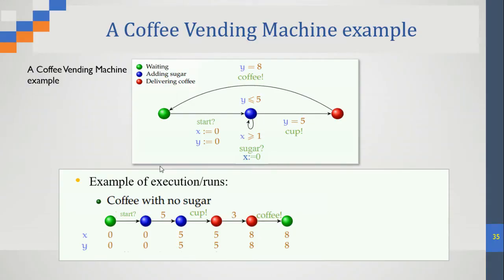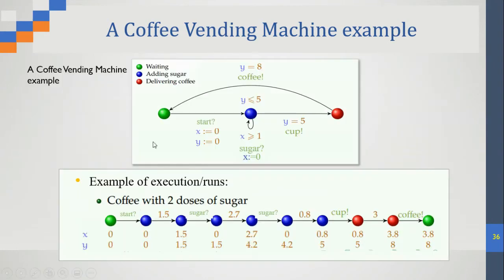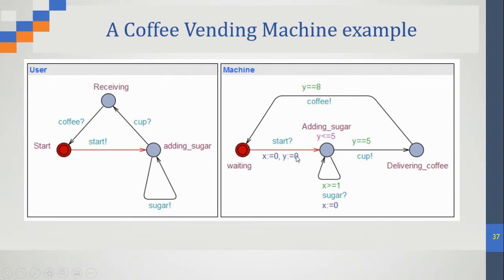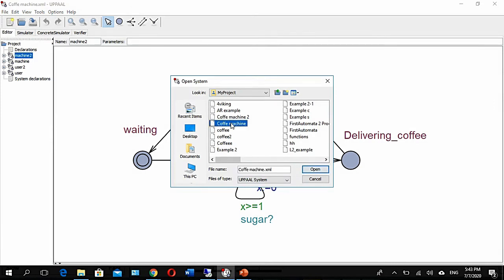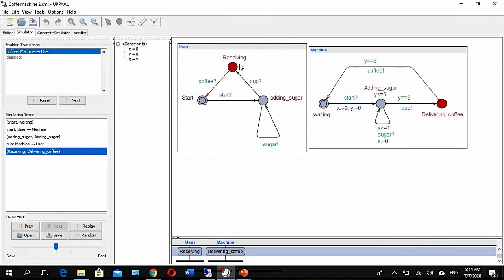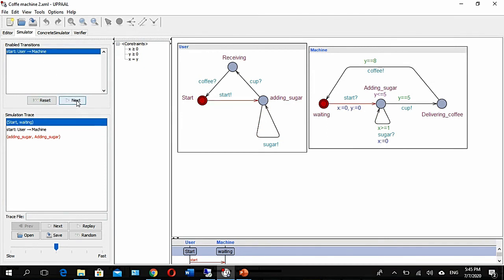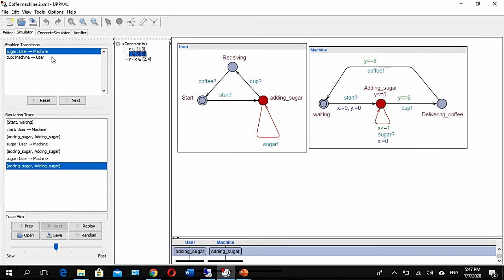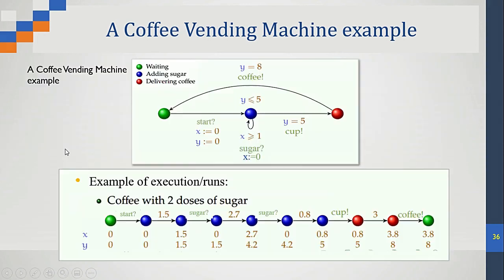Uppaal L6 4 Time in Uppaal Monitoring the time in Coffee Machine example 2